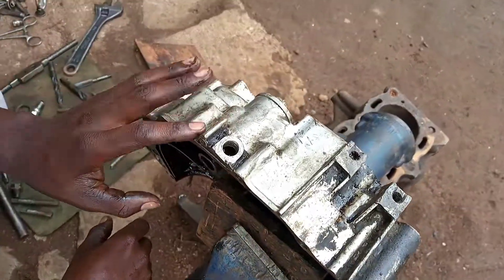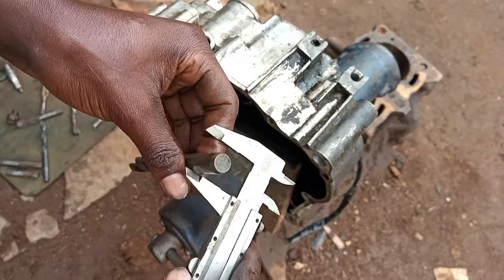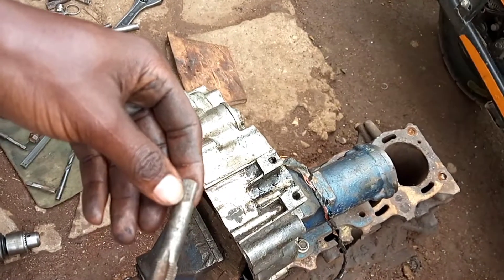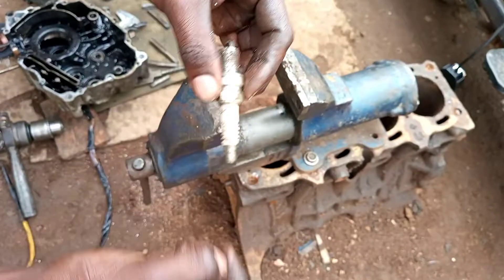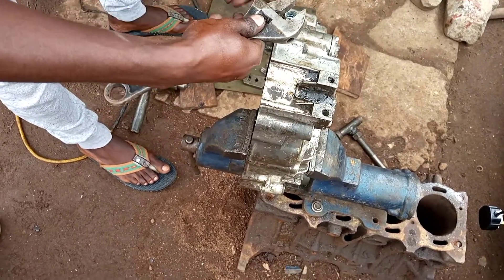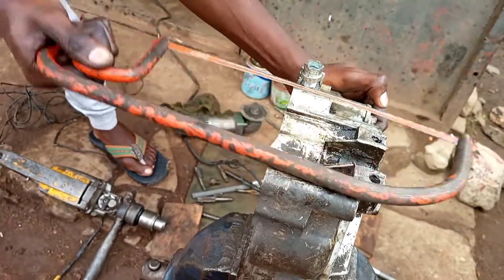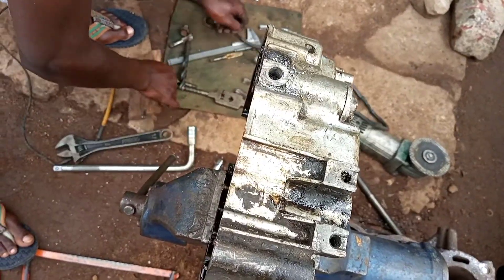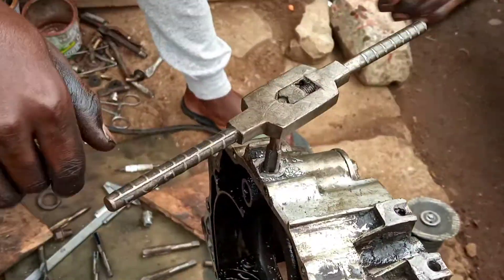Fix Stripped threads oil bolt of a motor engine using taps and dies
taps and dies